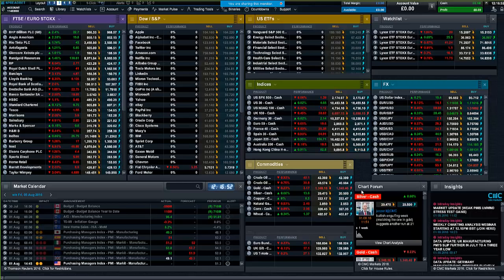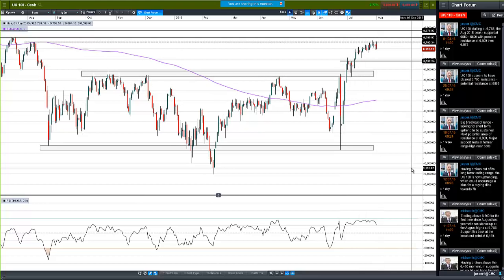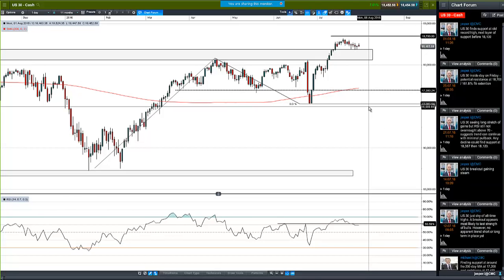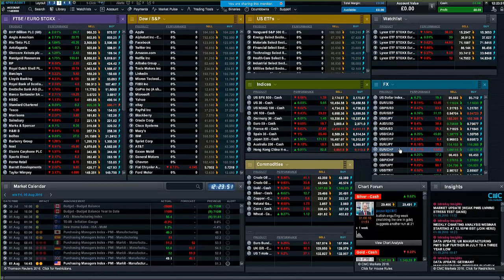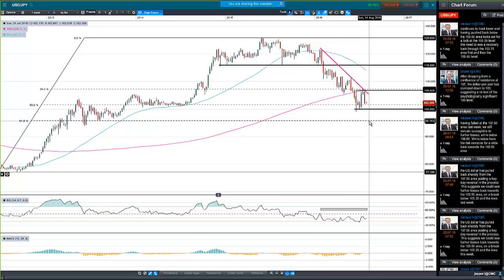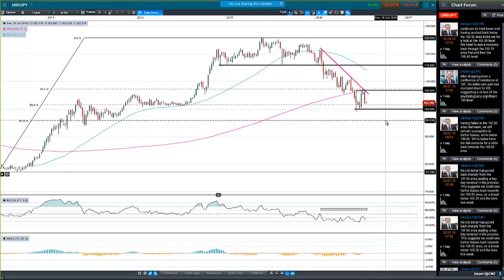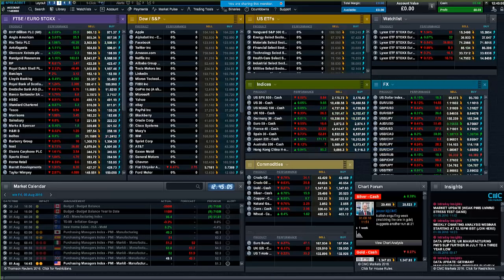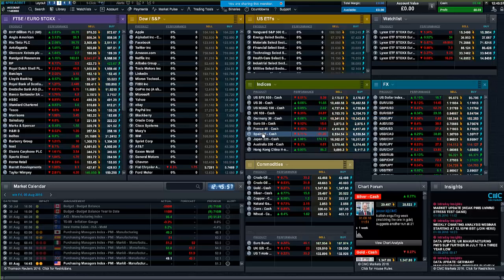Weekly Charting analysis webinar (August 1st 2016)